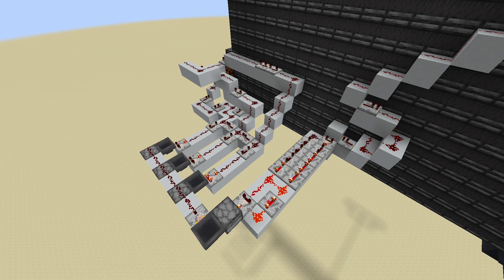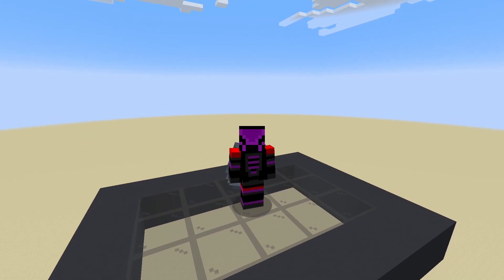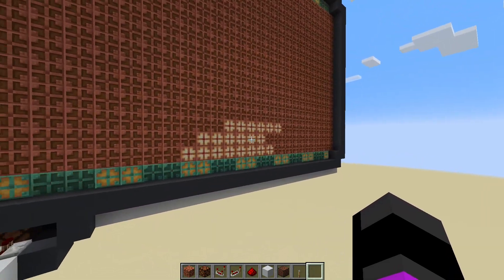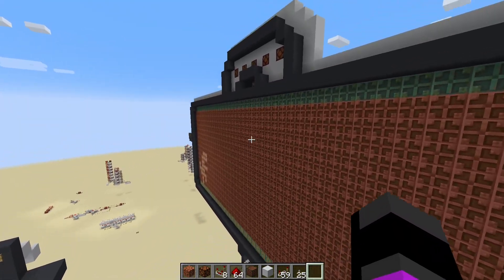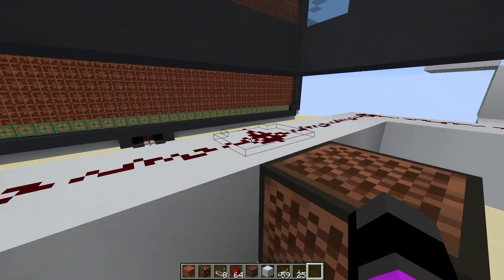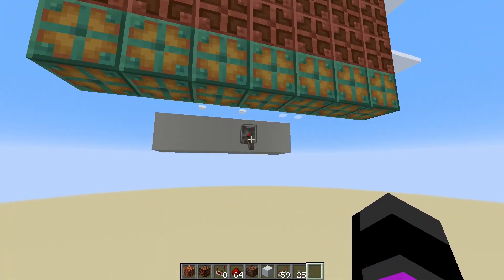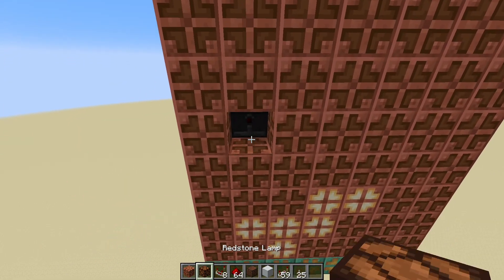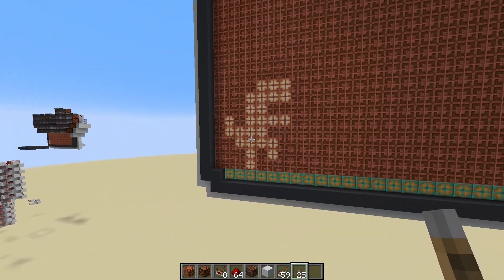I Made the Chrome Dino Game With the *new* Copper Bulbs!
In this video I show off how I built the chrome dino game using copper bulbs.
I built this on snapshot 23w45a so compatibility with future versions may change slightly, but I think it will still work.
When 1.21 comes out, this world can be ported over to Bedrock (use any tool, e.g Amulet) as I am pretty sure most components will work the same regardless of the version.